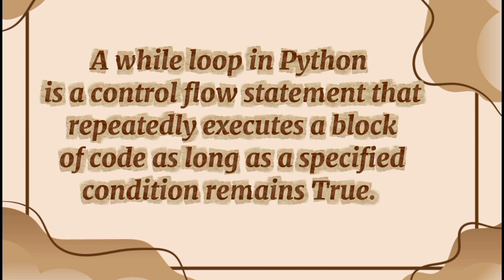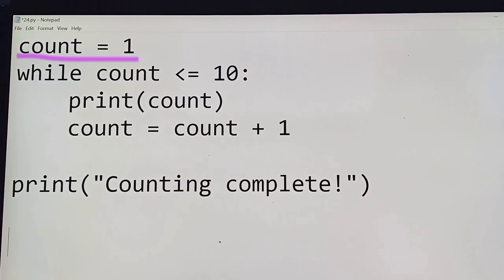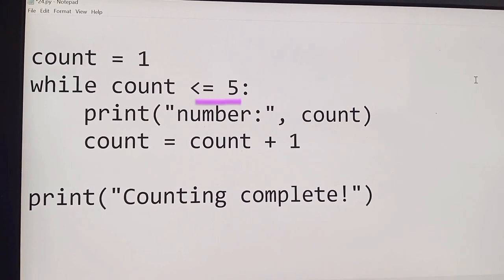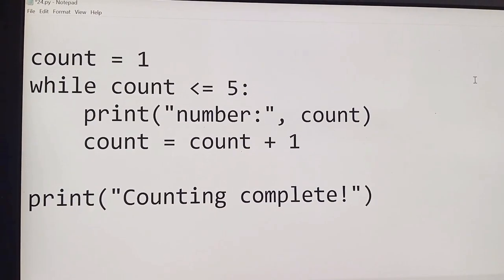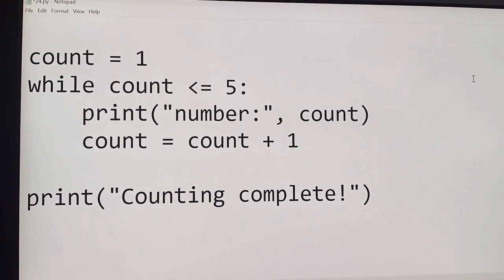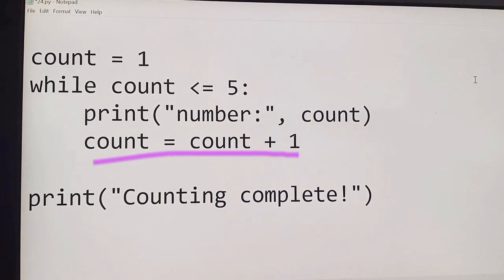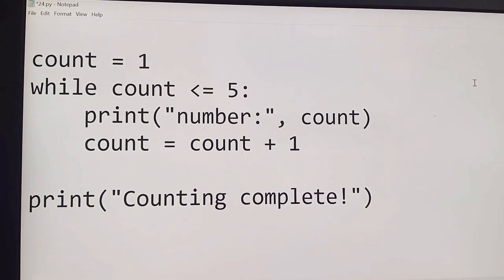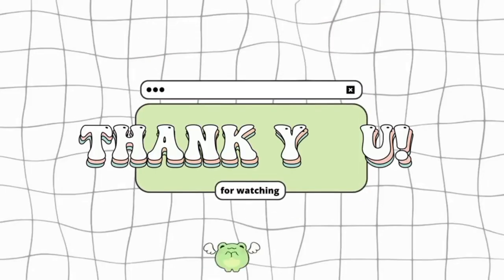While loop (Level 3, Problem 10)